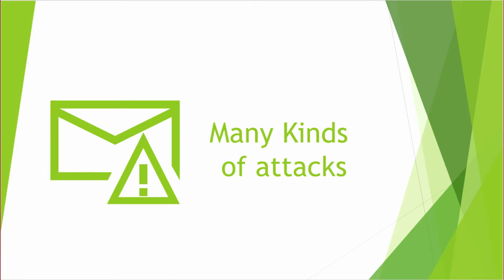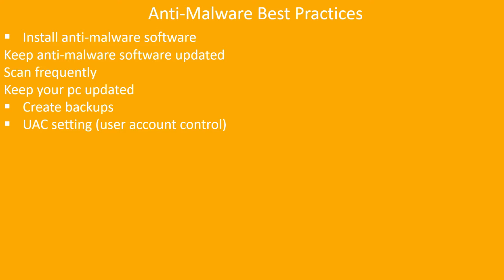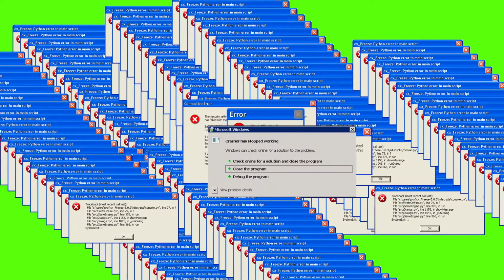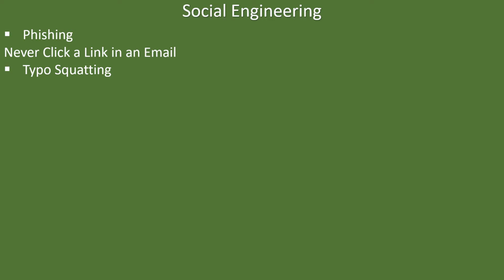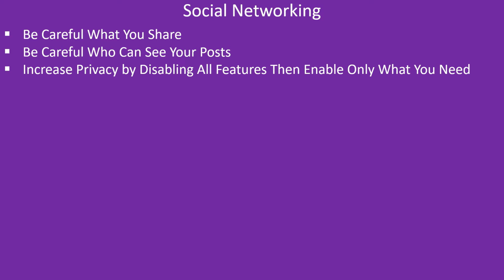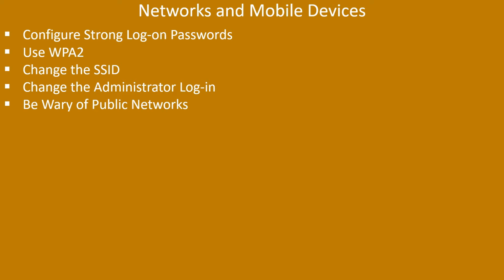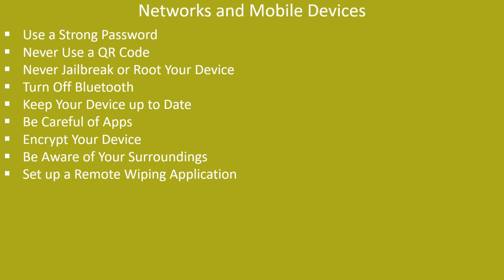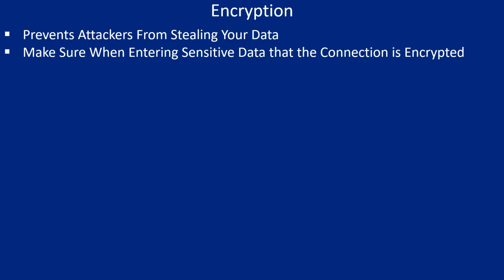Security and Privacy Best Practices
I've put together a video talking about security and privacy best practices!